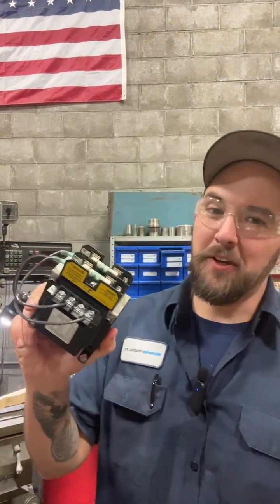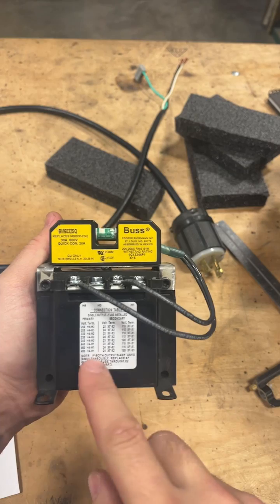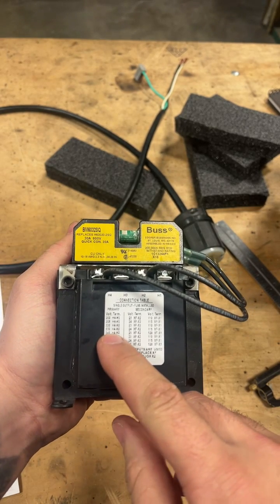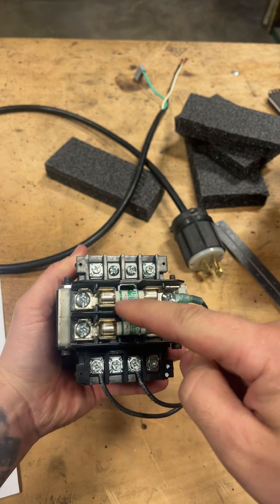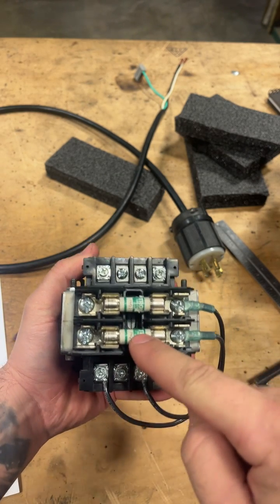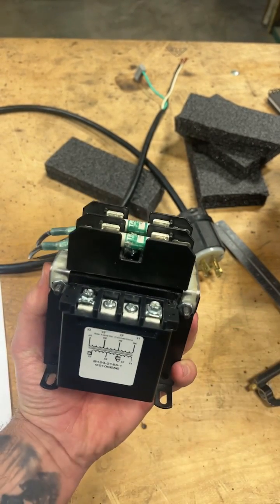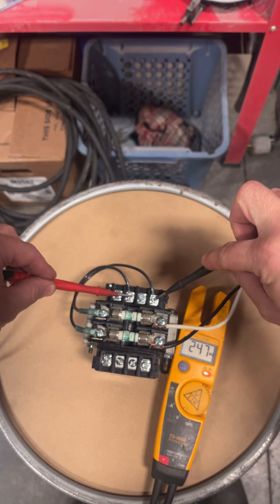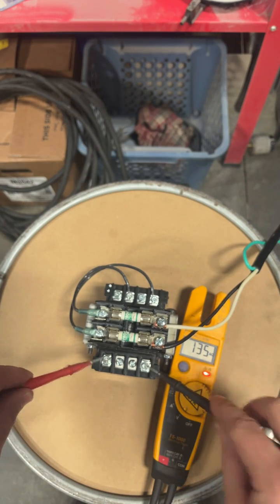Control transformer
What a control transformer is and how a multitap transformer is hooked up